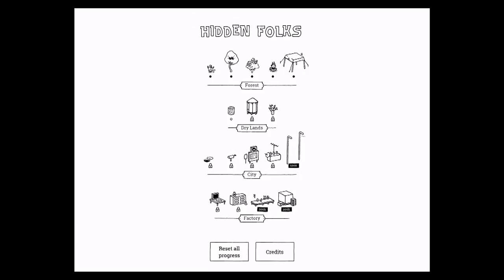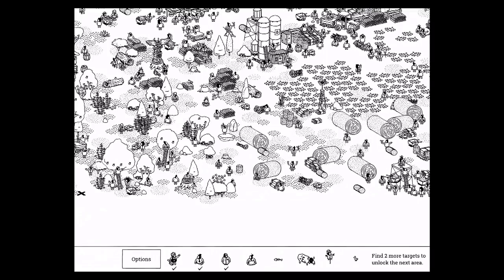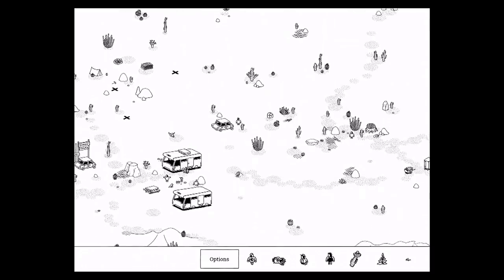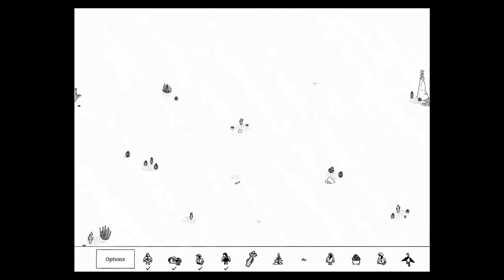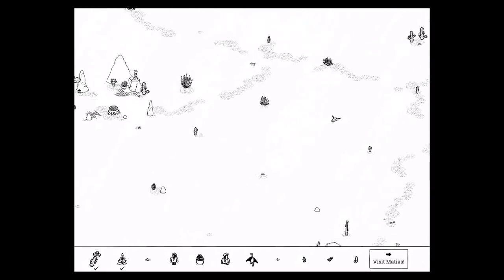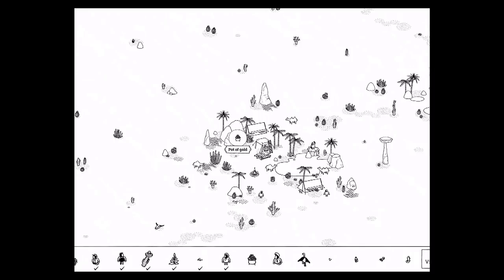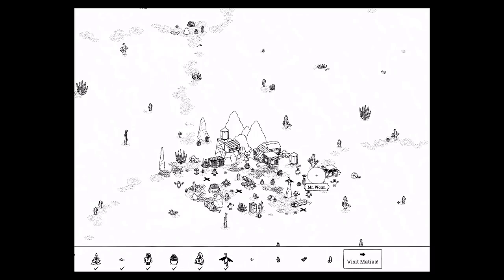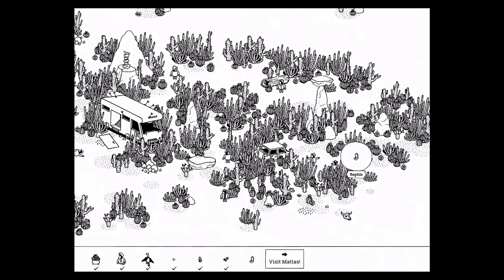Hidden Folks: Dry Lands Walkthrough Guide & Locations & iOS iPad Gameplay (by Adriaan de Jongh)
This video is a quick walkthrough to show you where everything is in the Dry Lands levels:

Dry Lands 1 (Wyatt's Field)
Dry Lands 2 (The Farm)
Dry Lands 3 (The Desert)